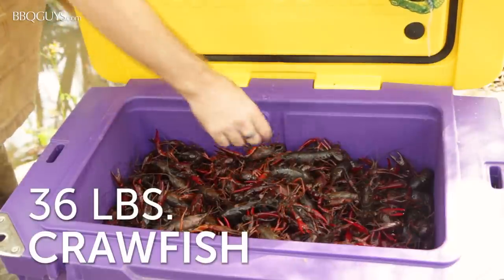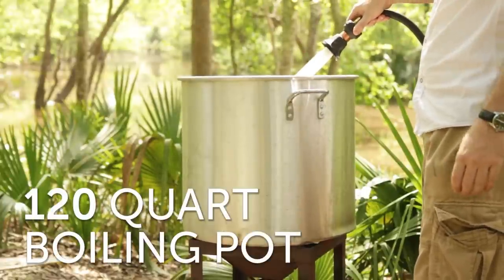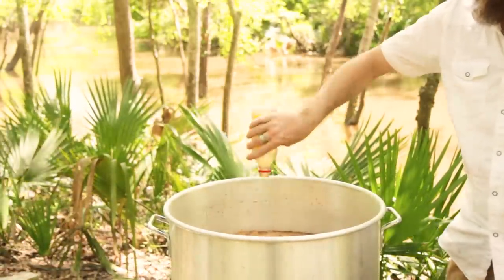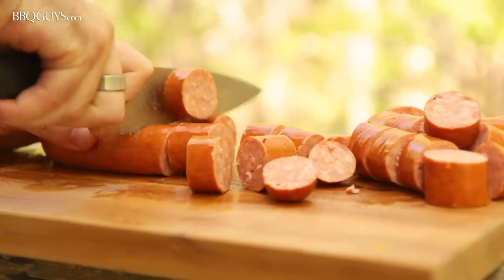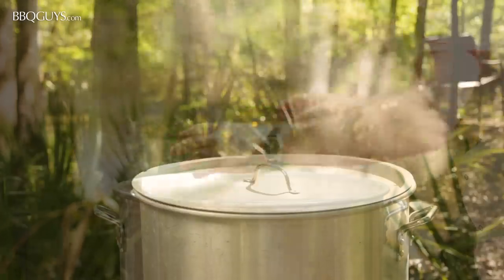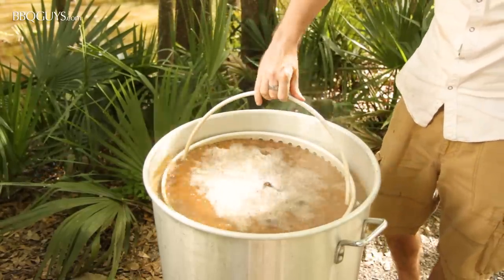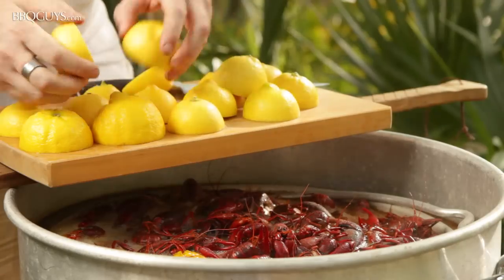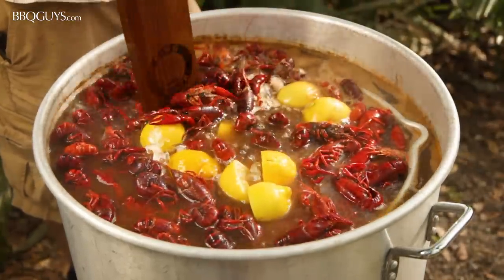How to Boil Crawfish | Louisiana Recipe | BBQGuys.com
Learn how we boil crawfish down here in Louisiana!  In this video, I show you my favorite way to boil a sack of spicy crawfish.
0:00 Intro
0:19 Rinsing the Crawfish
0:42 Fill the Boiling Pot & Light the Burner
1:04 Crawfish Pot Seasoning
1:43 The Sides
2:21 Boiling the Corn & Potatoes
2:45 Crawfish Into the Pot
2:58 How Long to Boil Crawfish
3:12 Fresh Lemons
3:20 How to Know Crawfish are Done Boiling
3:28 Soaking the Crawfish
4:02 Taste Test
4:17 Closer

How to Boil Crawfish Recipe:
sack of crawfish      36Lbs.
Sides:
mushrooms                  2 packs
red potatoes                 1 sack
local sausage (garlic)   1 pack
elephant garlic                2 heads
Seasoning:
sea salt                   ¼ cup
liquid crab boil        16 oz.
dry crab boil            4.5 lbs.
The Soak:
large lemons           8
Ice                           1 bag

Procedure:
- Place crawfish in an ice chest, fill with water to rinse crawfish of any remaining mud and debris.
- Drain water from ice chest, place a little ice on top of crawfish & keep the ice chest in the shade to keep them alive until ready to boil.
- Fill a 120 quart pot about ¾ of the way full with water, enough to cover the amount of crawfish you are boiling.
- Turn on burner, allow water to begin making it’s way to boiling temperatures.
- Mix in salt, dry crab boil and liquid crab boil.
- Place lid on pot, allow water to come up to rolling boil.
In strainer basket, add corn, potatoes, mushrooms, sausage & garlic.
- Once water is boiling, lower basket of sides into the pot.
- Boil sides for about 20 minutes, until potatoes are tender.
- Test tenderness of potatoes with butter knife, when potato falls off, they are ready.
- Remove basket from pot, set on the ground.
- Pour in crawfish to the strainer basket.
- Submerge basket with crawfish and sides into boiling water.
- Let water come back up to rolling boil.
- Once boiling, allow crawfish to cook about 6 minutes, until they float to the top of the water.
- Turn off burner, keep crawfish in the pot for the soaking process.
- Slice lemons in half, squeeze juice directly into the pot & throw in rind.
- Stir in bag of ice into the pot.
- Allow crawfish to soak in the pot for 20 minutes to absorb remaining spices.
- Lift strainer above the water, prop paddle underneath to allow excess water to drain before serving.
- Pour crawfish on table, crack a beer & enjoy!

Featuring: Randy Watson
Video Filmed/Produced by: Paris Frederick